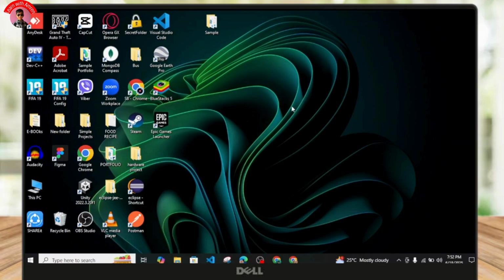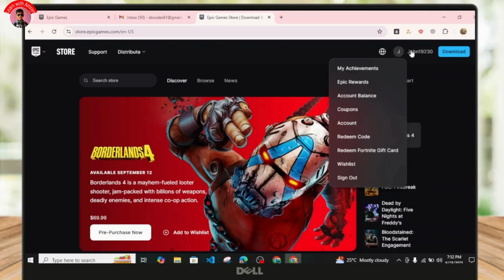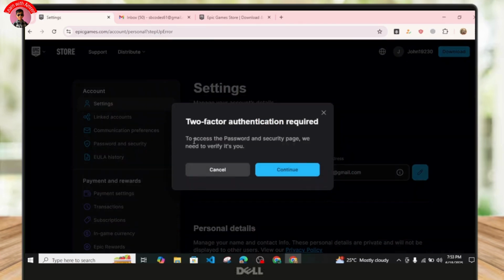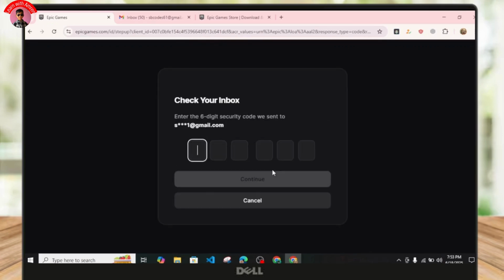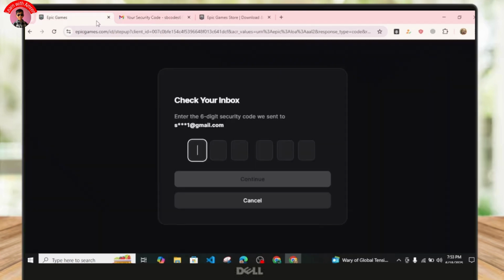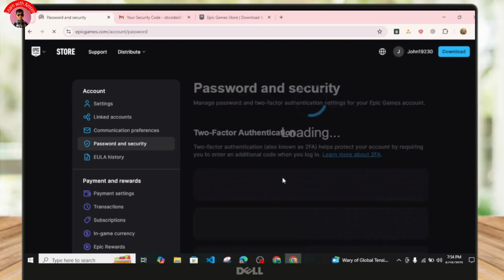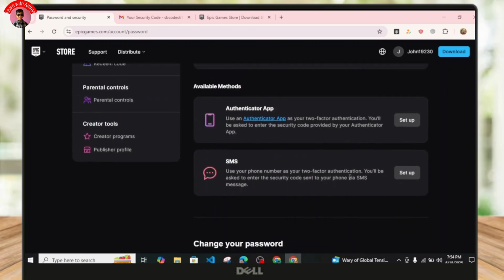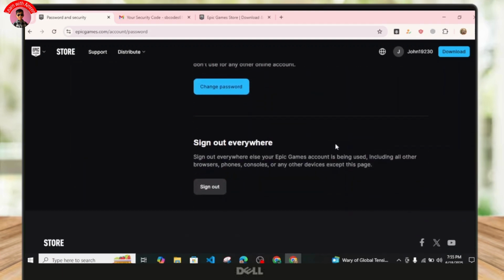How to Setup Two Factor Authentication on Epic Games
How to Setup Two Factor Authentication on Epic Games (2025)! Want to secure your Epic Games account with two-factor authentication (2FA)? This video will guide you through the steps on how to set up two-factor authentication on Epic Games quickly and easily. Whether you're asking, "How do I enable 2FA on Epic Games?" or need help securing your login, this tutorial has you covered. Learn how to protect your account from unauthorized access and get rewarded in Fortnite for enabling 2FA. Watch now to see how you can set up Epic Games 2FA today!

Timestamps:

00:00 How to Setup Two Factor Authentication on Epic Games
00:10 How Do I Enable 2FA on Epic Games?